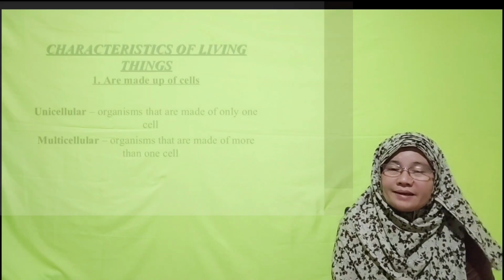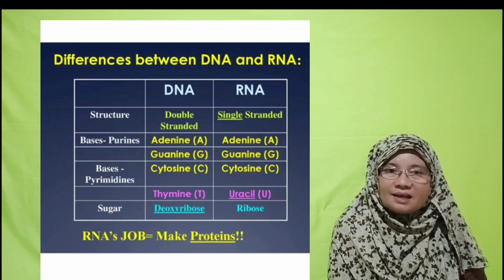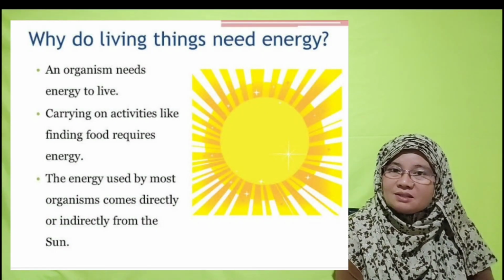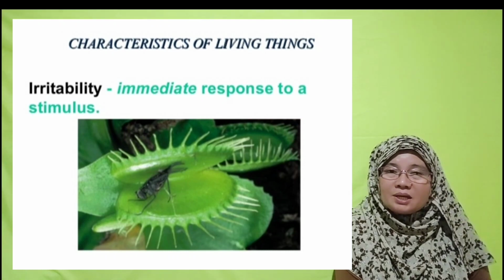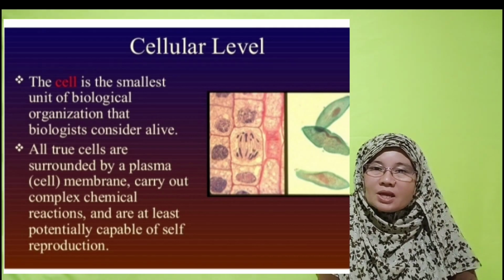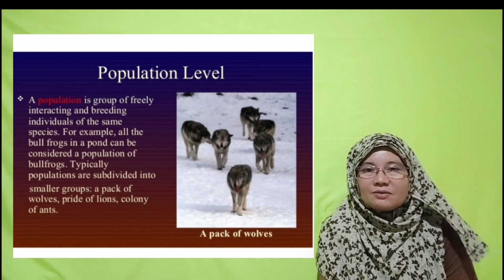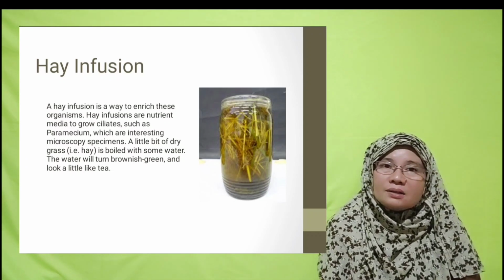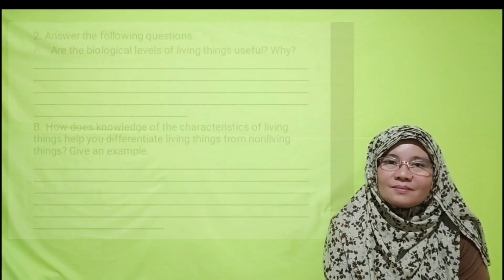Basic Biology Lesson 3 Characteristics of Living Things